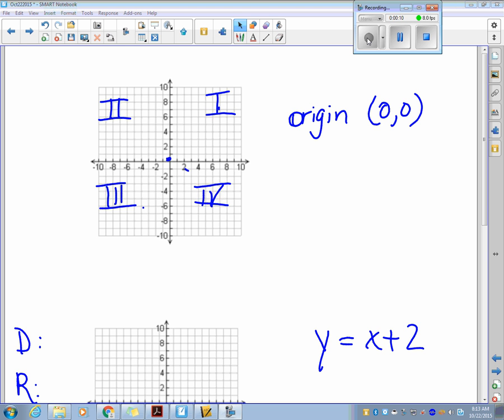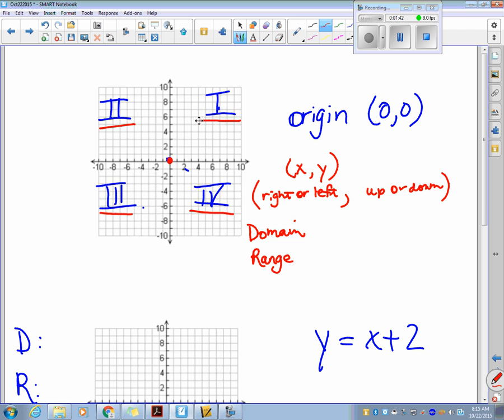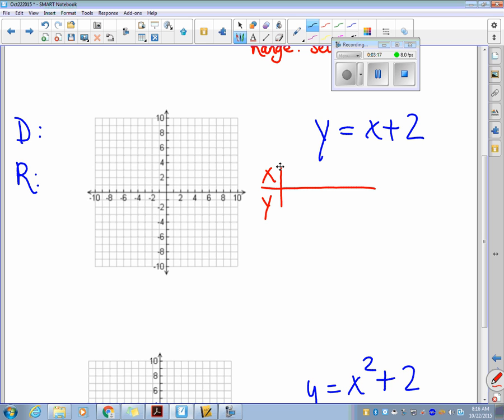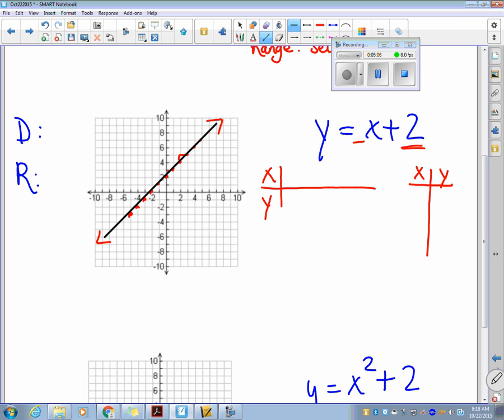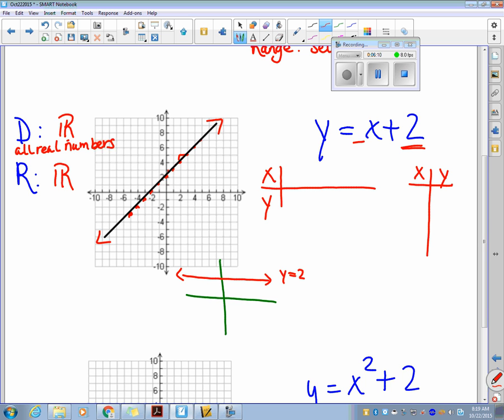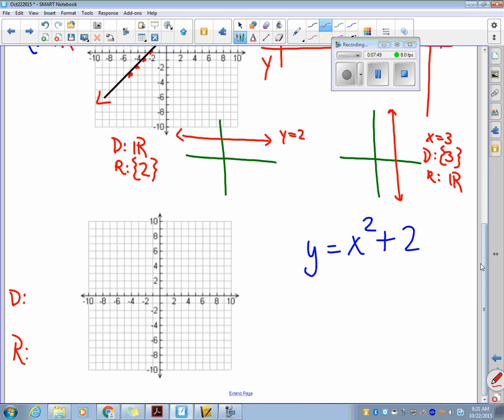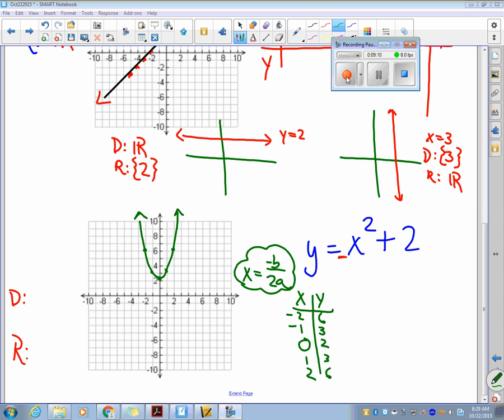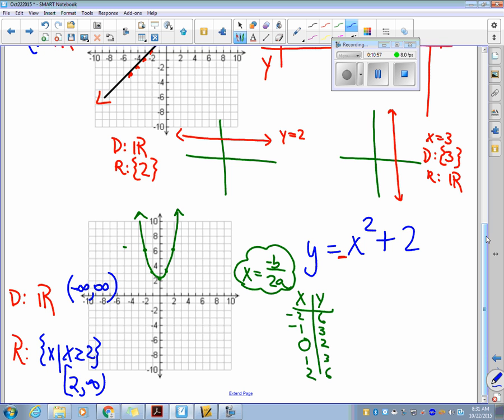graphing basics domain and range